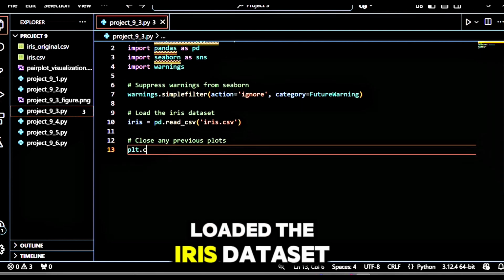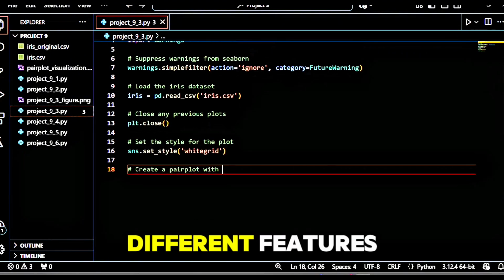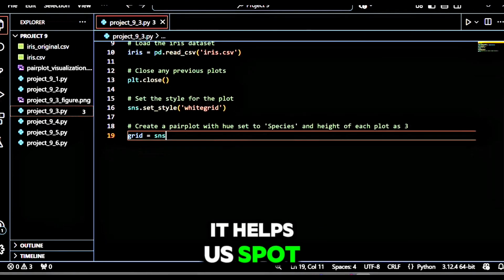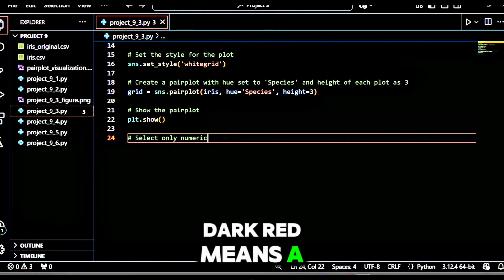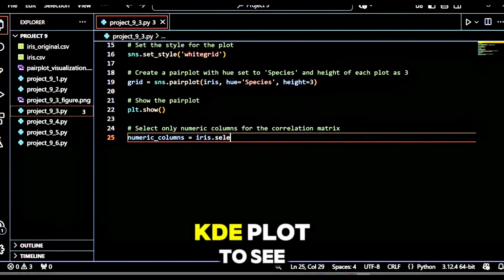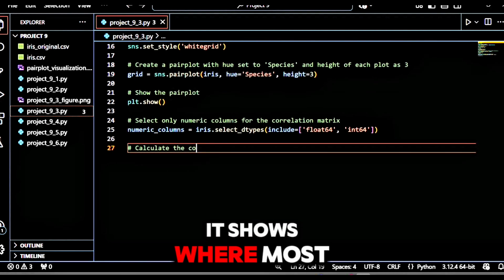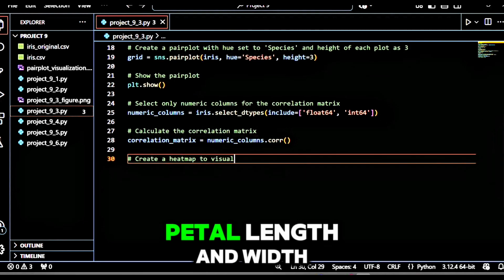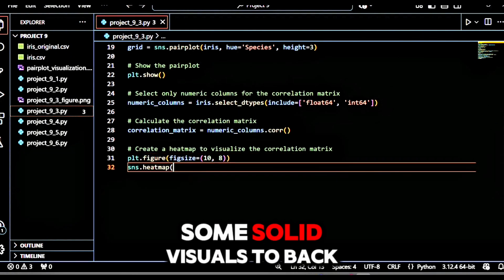Want to Make More Money? Become a Data Analyst! 💼📈| AlgoAces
In today's data-driven world, data analytics is one of the most in-demand and high-paying careers. Whether you're a fresher or a professional looking to switch careers, becoming a data analyst can open doors to incredible earning potential and job growth.

In this video, we dive deep into the fascinating world of data analytics — from understanding the key skills you need to master to exploring job trends, salaries, and essential tools like Python, Excel, and Power BI. 📊

We'll start by analyzing job trends, helping you see how companies across industries are hiring data analysts at record levels. Discover the endless opportunities available in this field and why businesses rely on data to make smarter decisions.

Next, we’ll talk about salaries — learn how much you can earn as a data analyst and how you can maximize your earning potential by continuously upgrading your skills. 💰

Finally, we’ll provide a sneak peek into the data analyst syllabus, covering all the essential topics like data visualization, Python programming, Excel tricks, Power BI dashboards, SQL, and more. These skills will set you apart and make you highly valuable in the job market!

🚀 Why Data Analytics?
The world is rapidly moving towards data-driven decisions, and data analysts are at the core of this revolution. From startups to global corporations, everyone needs skilled data professionals.

📢 Takeaway?
Want to earn more and secure a better future? Start your journey to becoming a Data Analyst NOW! Master the right tools and techniques, and you’ll be on your way to a highly rewarding career.

🎯 Your Success = More Money & Growth!

Stay updated and never miss an opportunity to learn and grow in your data journey.

💼📊 Join the data revolution and secure your future today!